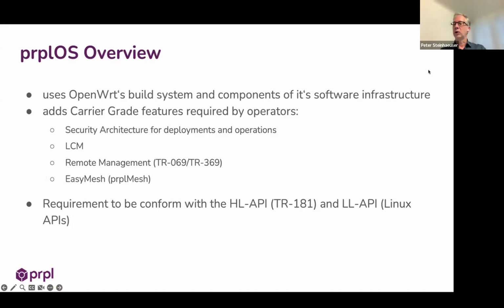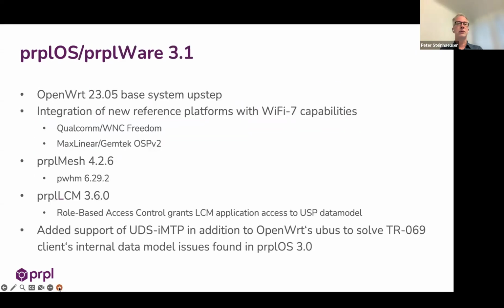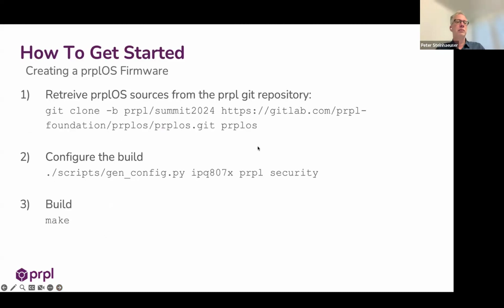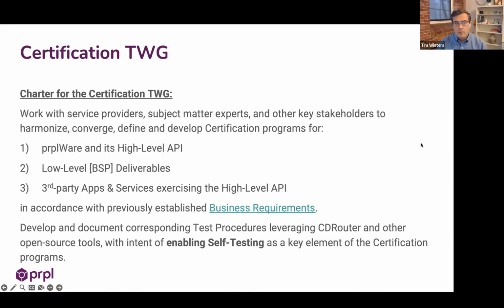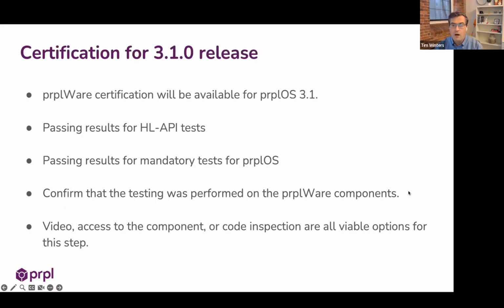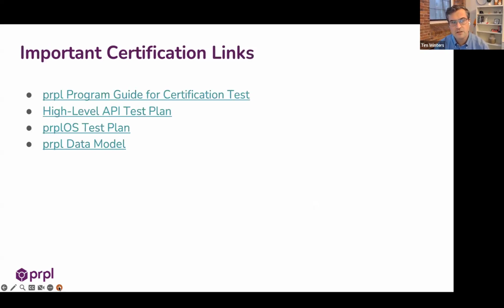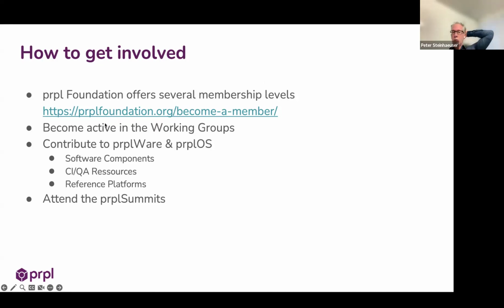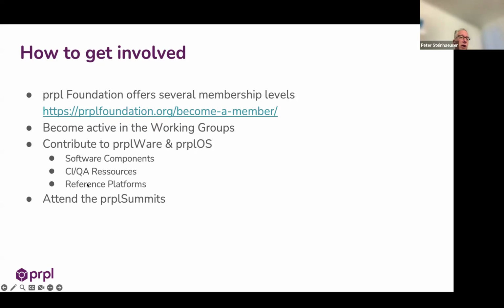Webinar: prplWare 3.1 and Certification - an Update from prpl Foundation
The prpl Foundation members and development team have worked diligently to give you prplWare 3.1, with several important updates for open-source, carrier-grade broadband CPE and Wi-Fi products.

Watch Peter Steinhäuser of embeDD Systems, the prplOS Project Manager, and Tim Winters of QA Cafe, prplWare Testing Committee Chair, to get up to speed on what you need to know to implement the latest of prplWare, including:

- Expanded Wi-Fi 7 capabilities to more platforms
- Role-based security for prplWare applications
- The new prplWare certification process covering prpl HL-API and prplOS test plans
- How to get certified
- Future roadmap